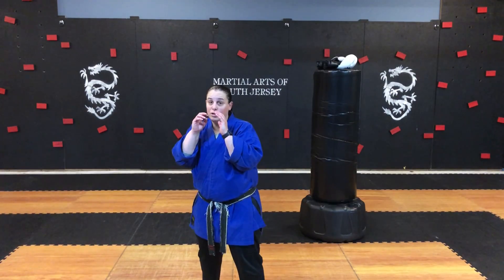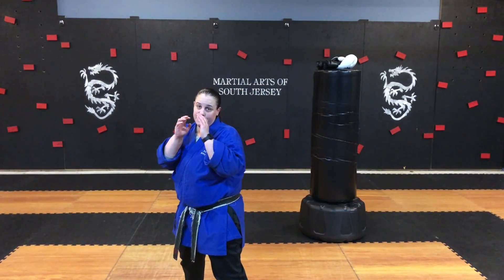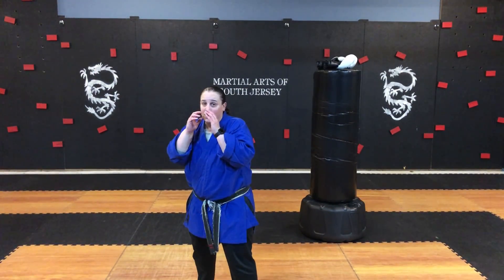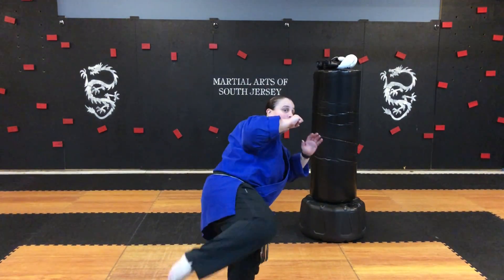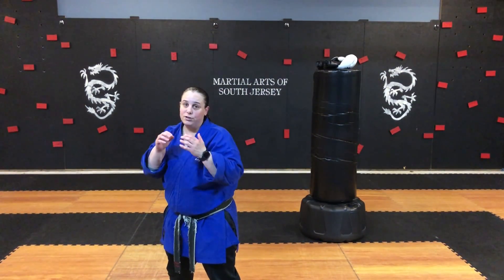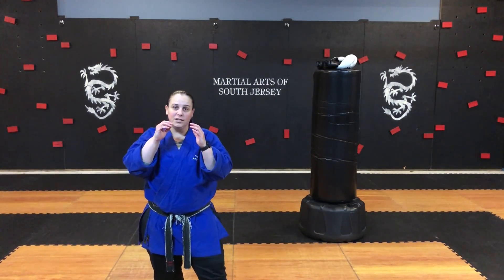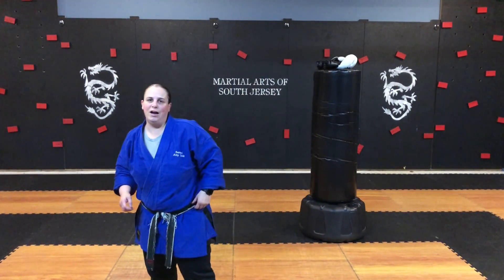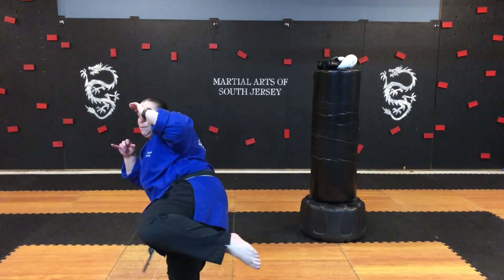Sparring Focus - Thursday